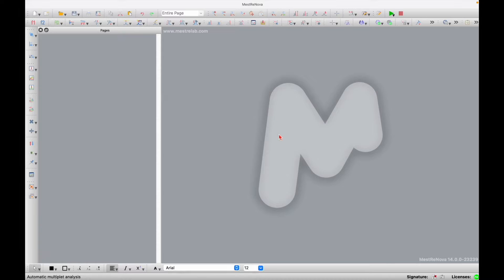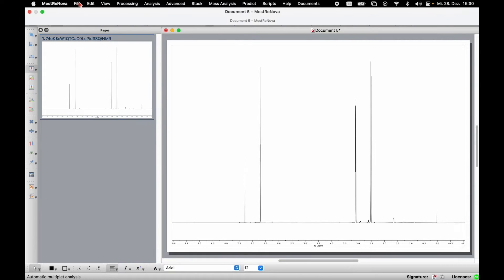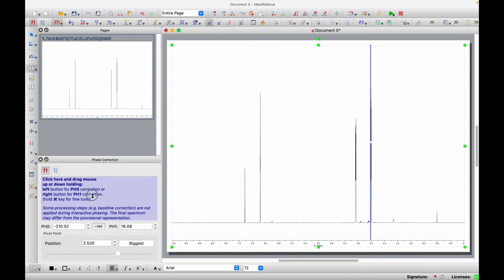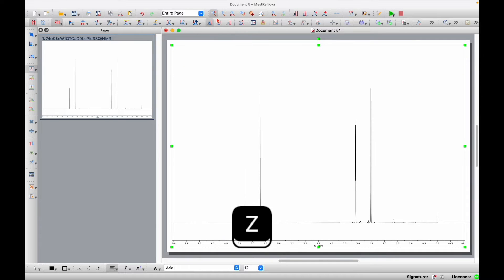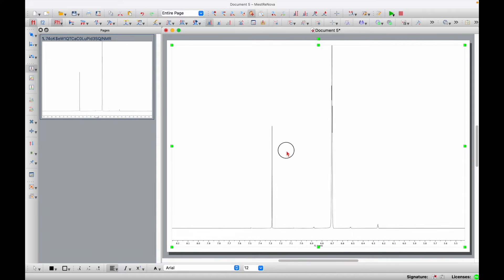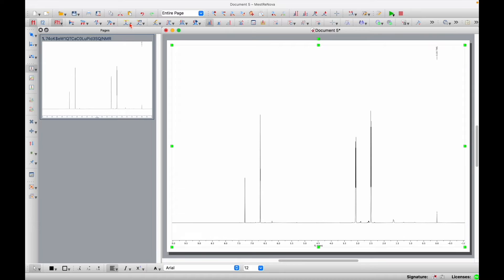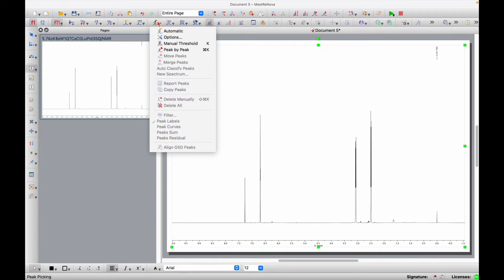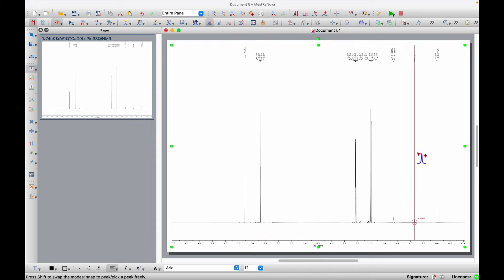⭐️MESTRENOVA Tutorial - everything you need for NMR ANALYSIS! (2024)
In this tutorial I will show you how to fully process NMR data using Mestrenova. I will show you how to import data, how to correct/ flatten the baseline & reference the spectrum (TMS at 0ppm), how to pick peaks & integrate signals and how to export the spectrum. You will also learn how to add an inlet/enlarged area to the spectrum and how to output the data as a table.

Inhalt:
0:00 Important notice
0:35 Import data
0:57 Flatten the baseline
2:05 Zoom etc.
2:37 Reference to TMS
4:05 Peak picking
4:57 Integrate & calibrate signals
7:05 Determine coupling values
8:36 Export your spectrum
9:55 Extras (Enlarged area, tables